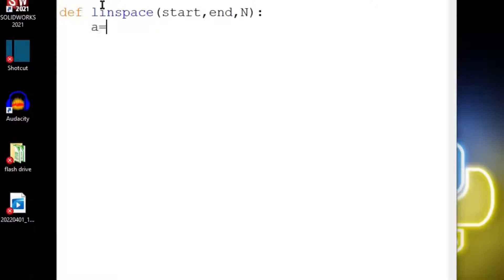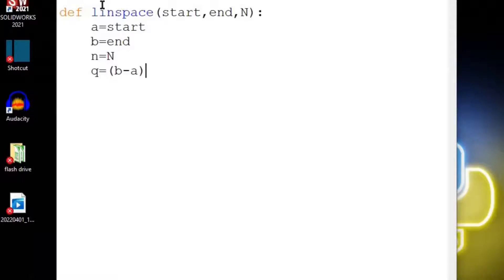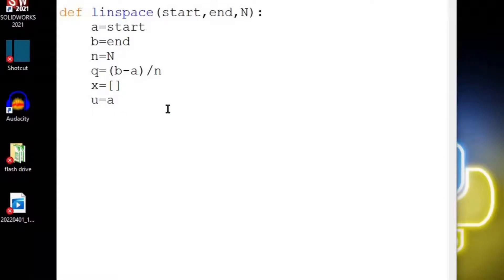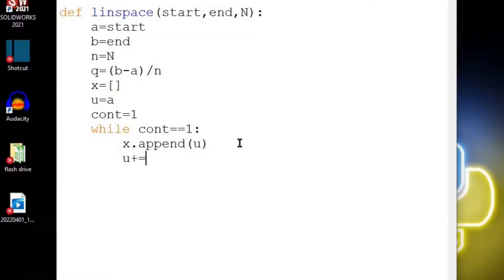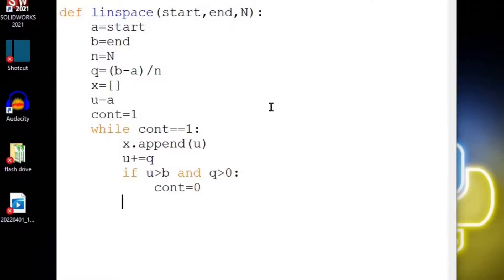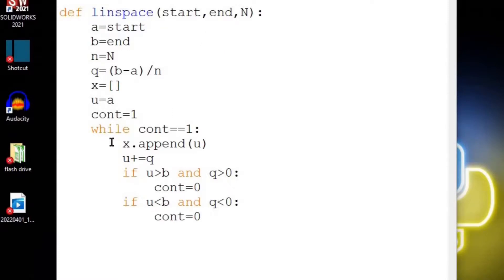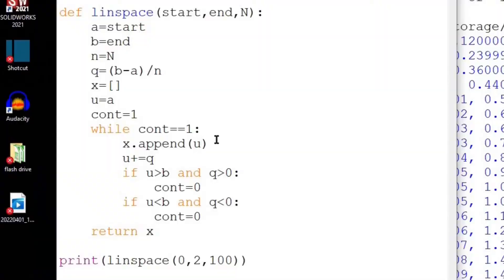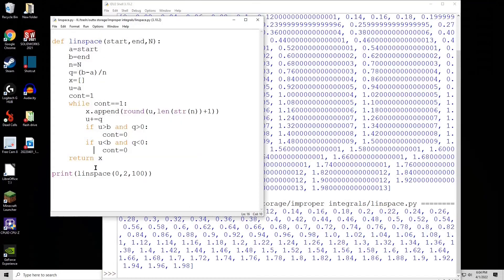Python Linspace - Make a linearly spaced Vector Function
Make a linspace function from scratch in 120 seconds.

Re-upload because the last one had an error in the second "if" statement